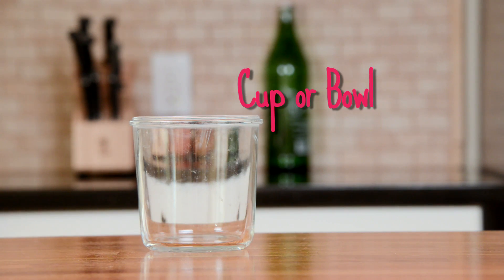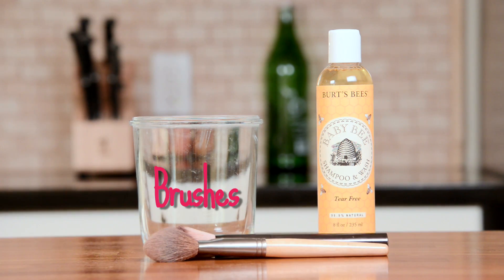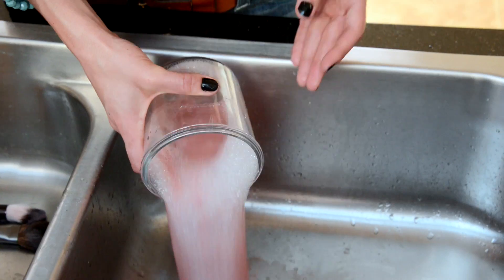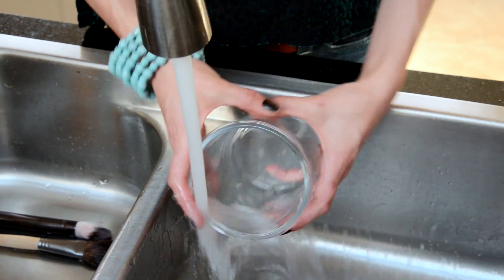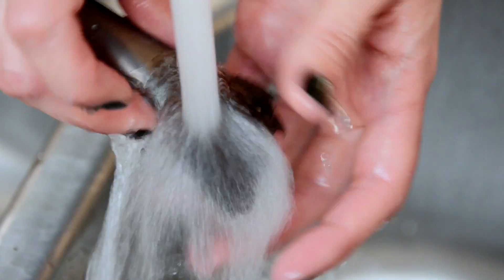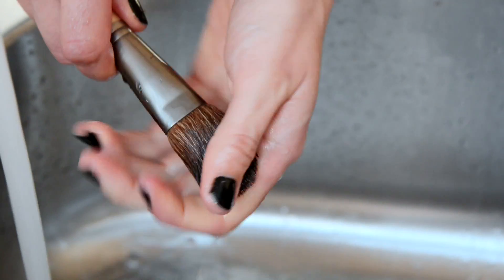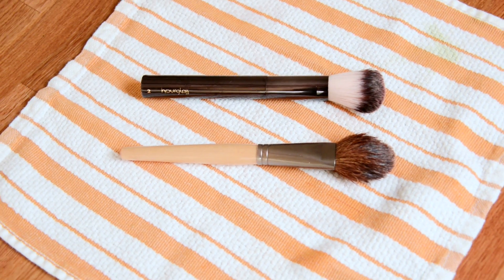D.I.Y. Brush Cleaner!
It is really important to keep your brushes clean!  I give mine a good once over ever week to two weeks!  Instead of buying expensive brush cleaners, baby shampoo does the trick!--XoXo--BLT :P

Brittani Taylor
North Hollywood, CA
91603